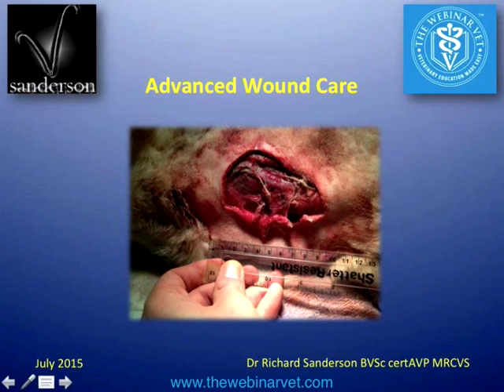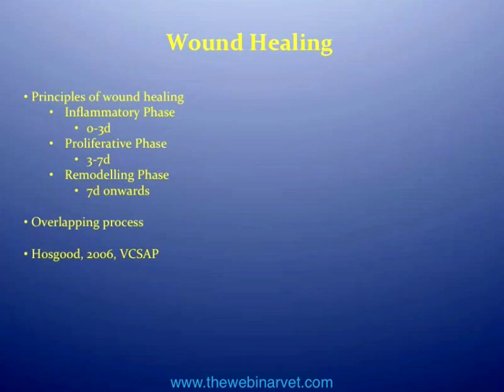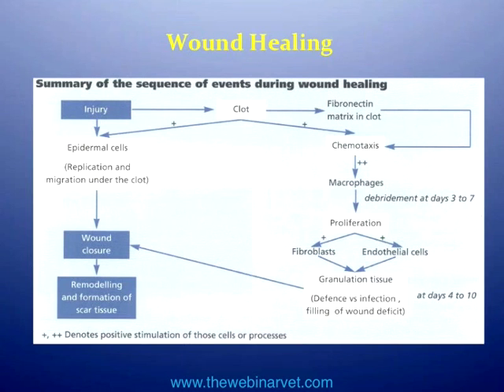Advanced wound care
This webinar is for Platinum members of The Webinar Vet. Member webinars are each Thursday at 8.30pm. When you join you get access to the webinar archive of over 200 hours of veterinary CPD. Why not join today and get your CPD the easy way? For more information on Platinum membership, please go

To purchase this webinar without joining as a member, please